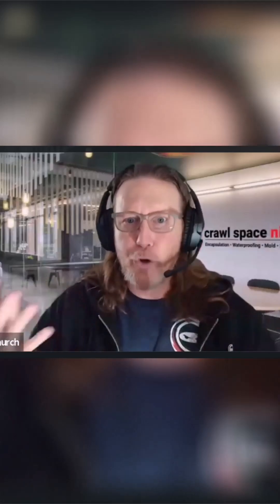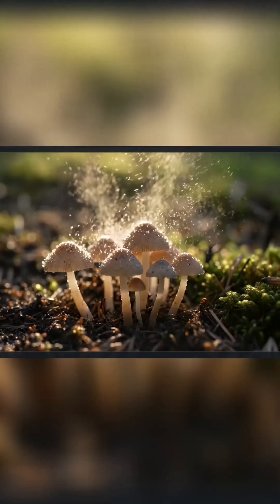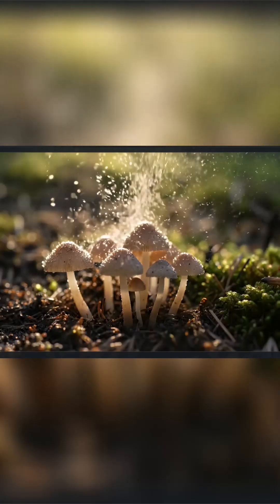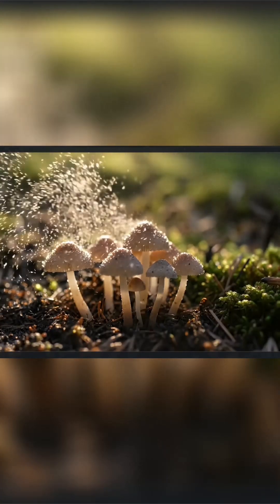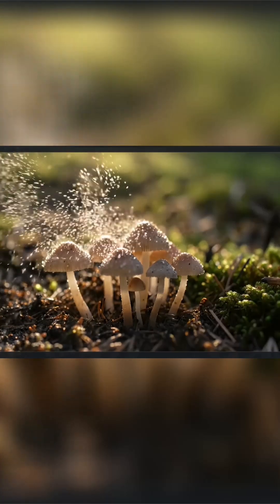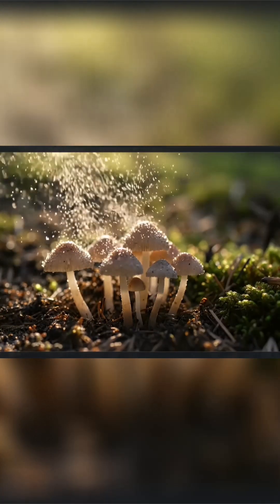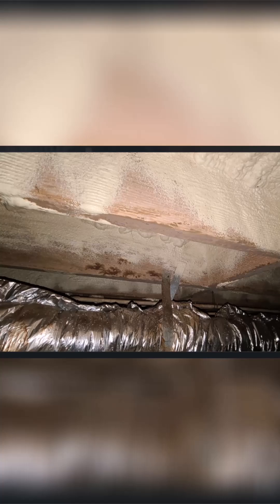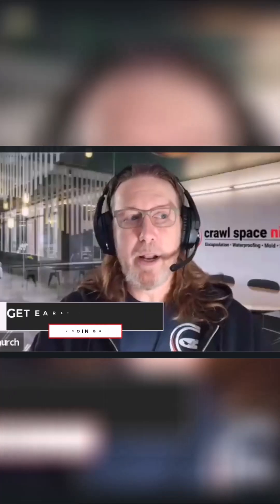Can I Kill Mold with Spray Foam?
No, you should not use spray foam to kill existing mold; it will not eliminate it and can make the problem worse by trapping moisture and making mold harder to find and remove.

Why you should remove mold before using spray foam:
- Masks the problem: Spraying over mold is a temporary fix that hides the problem. The mold continues to live and grow underneath the foam, potentially causing more damage.
- Traps moisture: The foam can trap moisture in the area, creating a perfect environment for mold to continue to grow, hidden from view.
- Caused by moisture: Mold growth is a symptom of a moisture problem. Spray foam does not address the root cause, which is typically a leak or condensation.

📚 Get complete guidance in my Gold Award Winning Book "Crawl Space Repair Myths Busted"